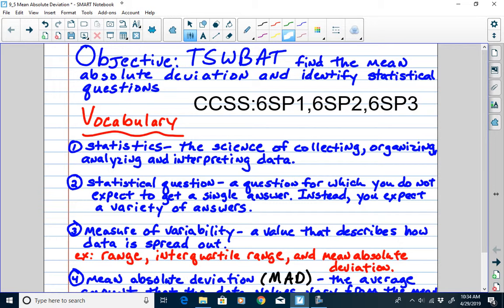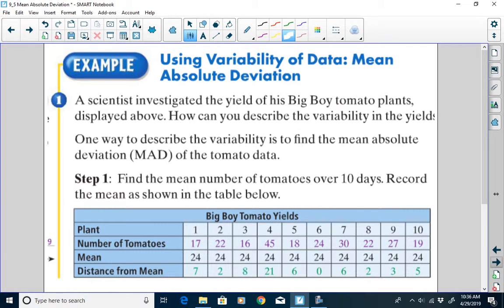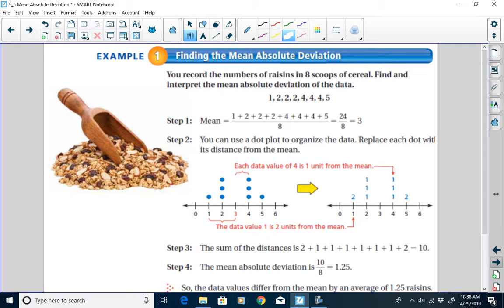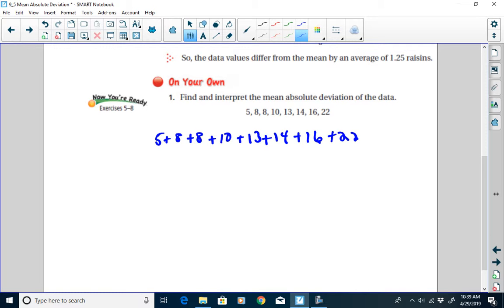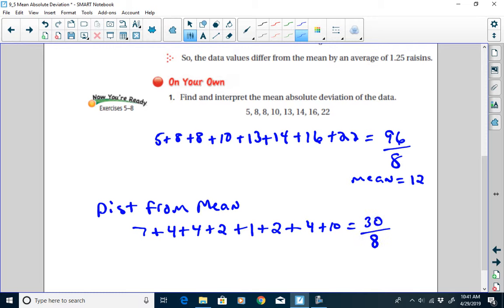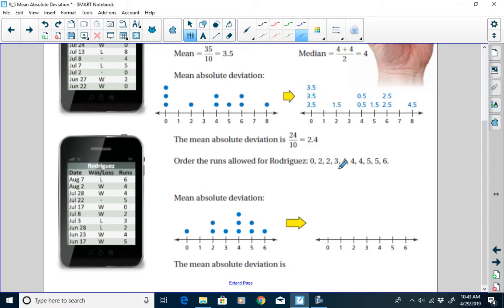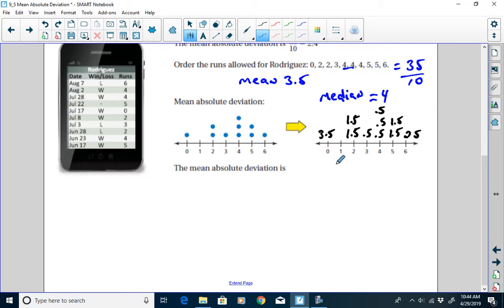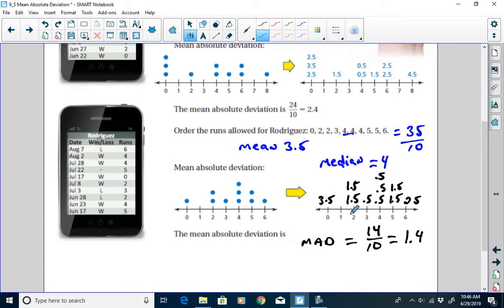9 5 Mean Absolute Deviation